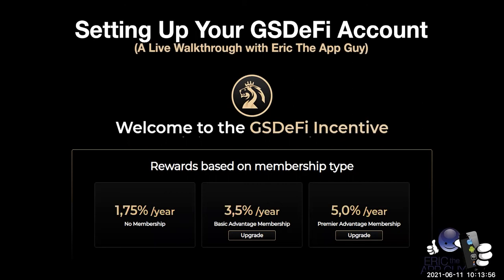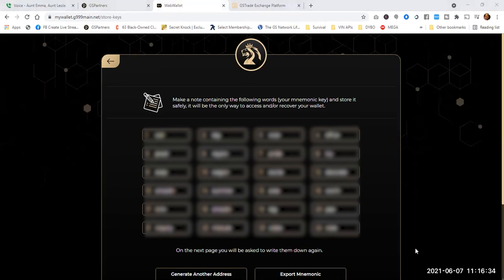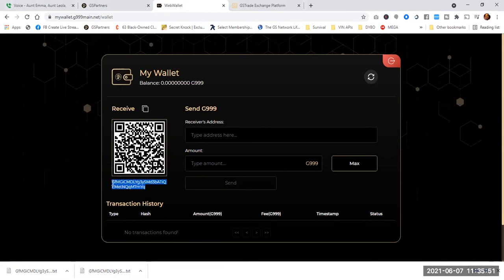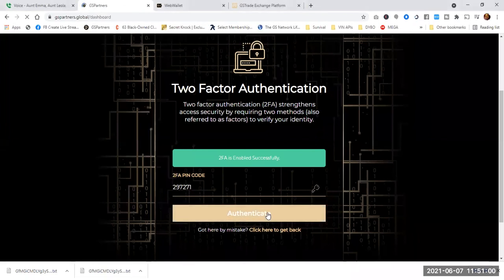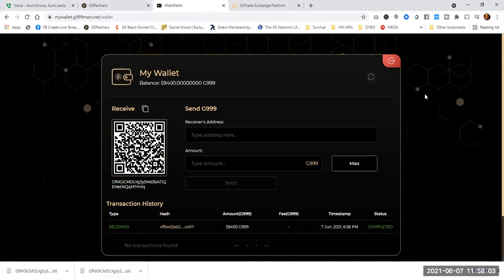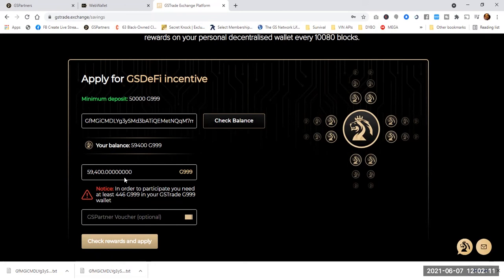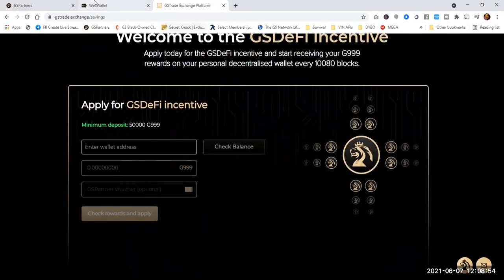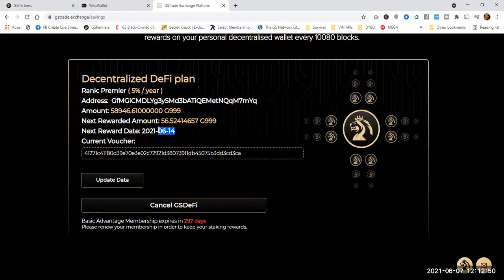Setting Up Your GSPartners DeFi Account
*ONLY IF NO ONE SENT YOU TO THIS VIDEO FEEL FREE TO REGISTER BELOW*

Over the last year, the term “DeFi” has caused quite a stir in the decentralized community. Many in the community believe that DeFi, or decentralized finance, can completely turn the global economy on its head by making the finance sector transparent and more easily accessible.

DeFi also eliminates the requirement for identification numbers, making it possible for sellers, lenders, buyers, and borrowers to interact directly rather than seeking institutional help for transaction administration.

The banks and financial institutions have been using your money for years to make billions of dollars and give you pennies back...isn't it time you take FULL CONTROL over your hard earned finances?

GSPartners DeFI Savings program offers up to 5% annualized and for a limited time, even up to 11.99% annualized.

You Have Got To Want Success As Bad As You Want To Breathe! Do something today your future self will thank you for.